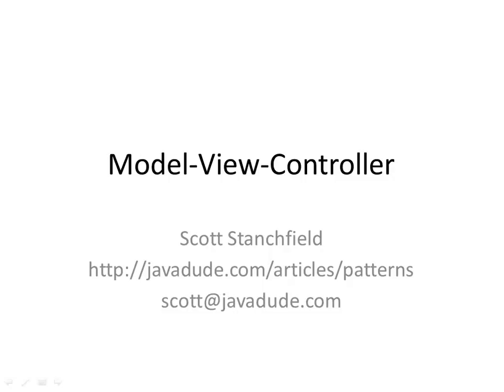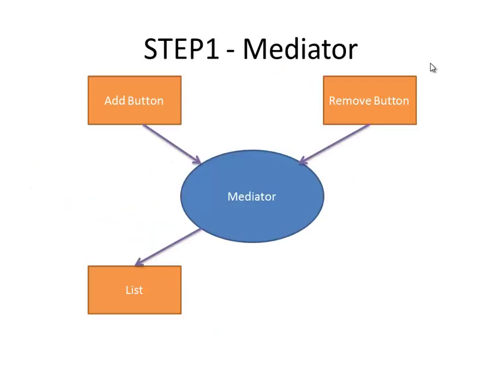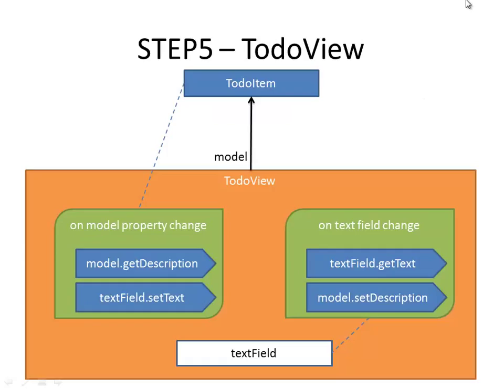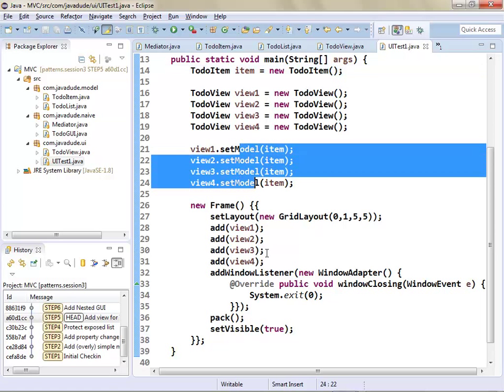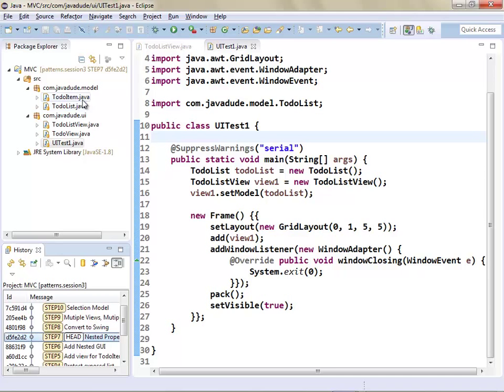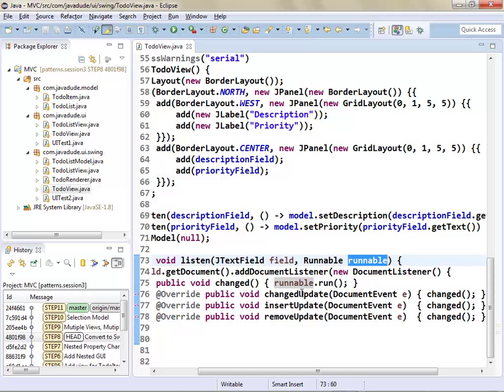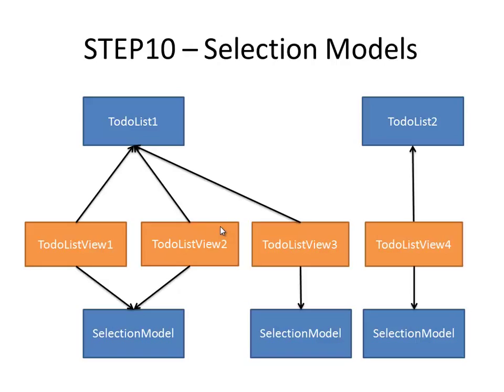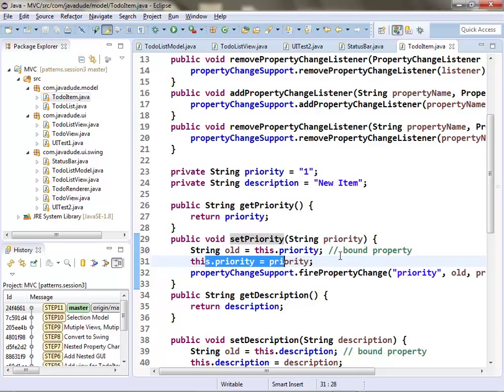Design Patterns Session 3 (Model-View-Controller)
Model-View-Controller Pattern